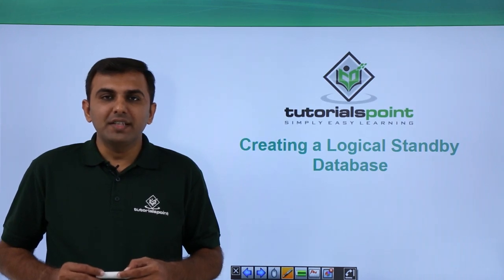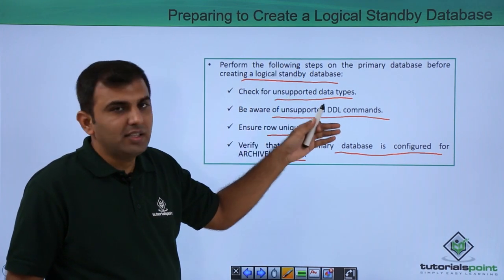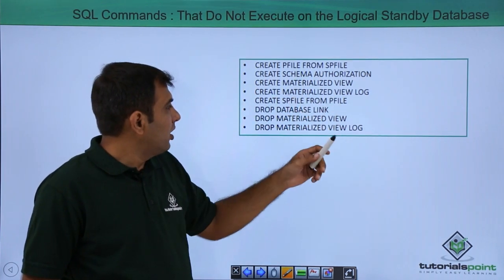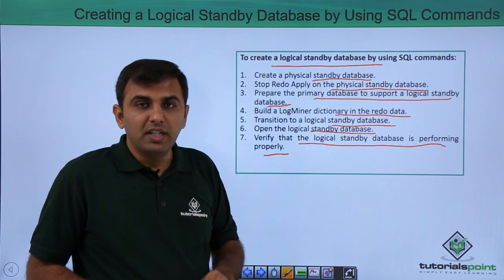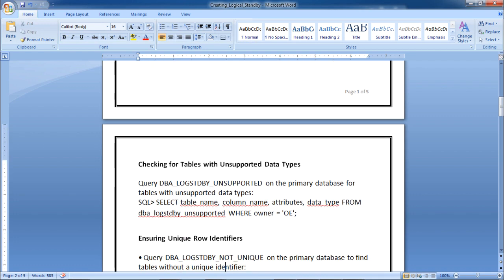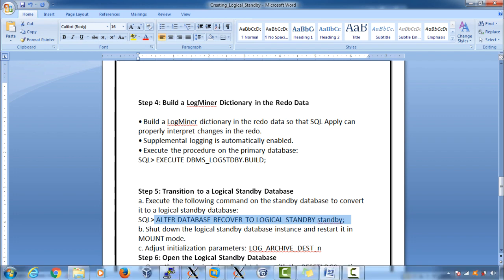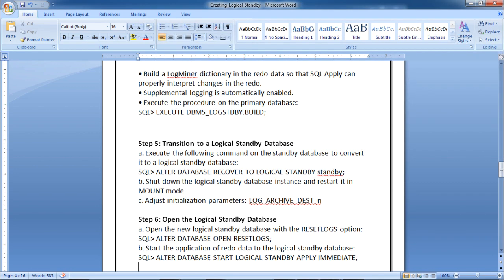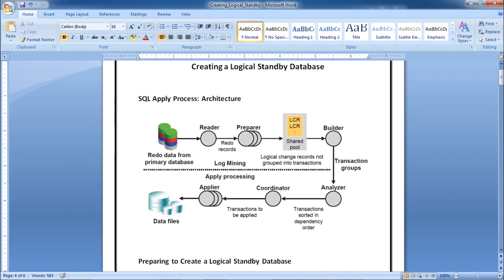Data Guard - Creating a Logical Standby Database